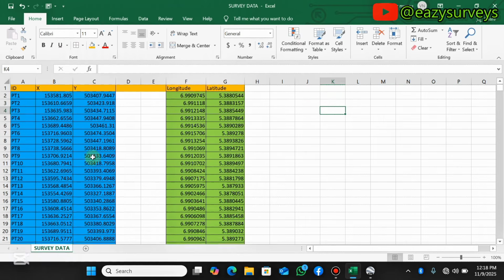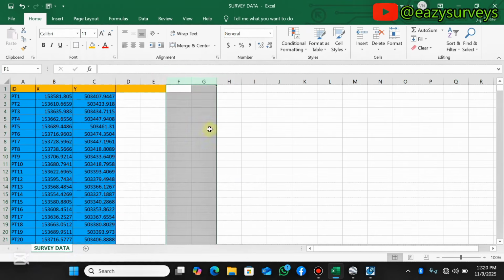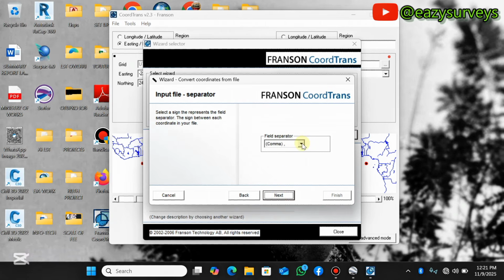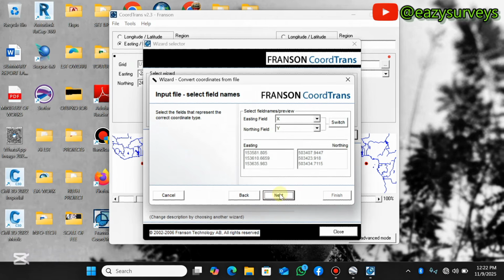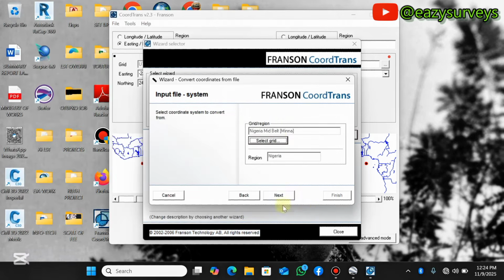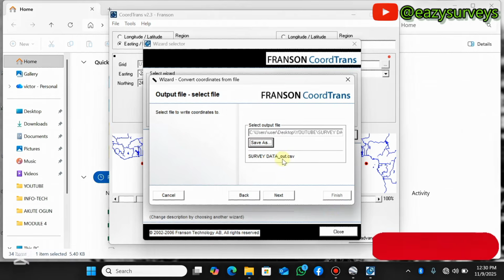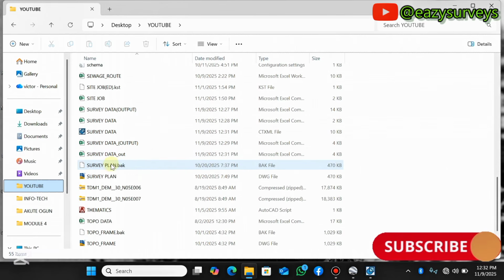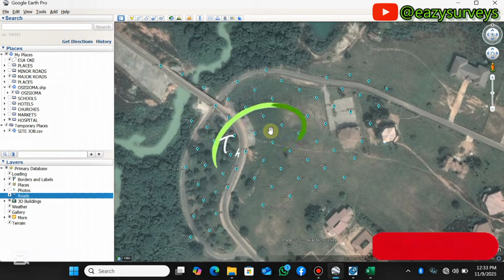How to Convert Coordinates X,Y to Geographic Longitude and Latitude || No calculator needed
To convert coordinates can be tricky if not properly guided as a beginner. In this video, I will show how to convert Cartesian Eastings and Northings coordinates to Geographic Longitude and Latitude without calculator.

Happy Learning🌍